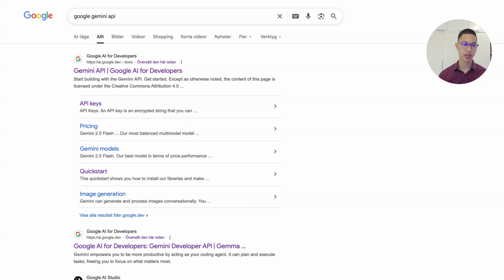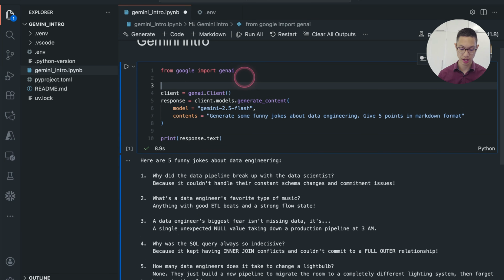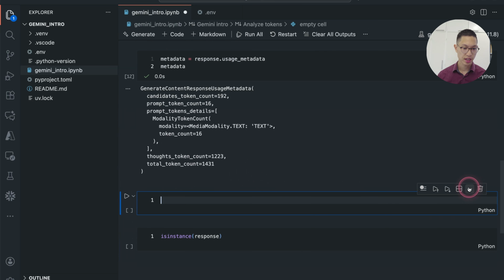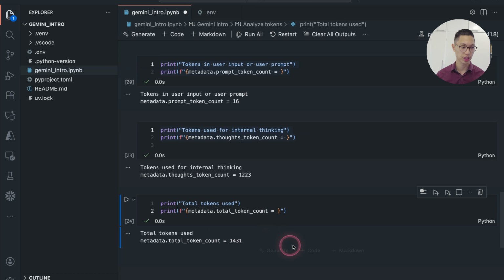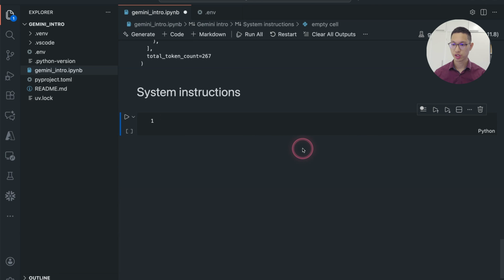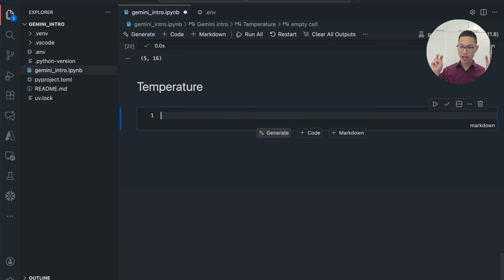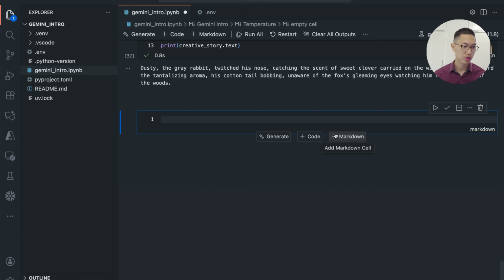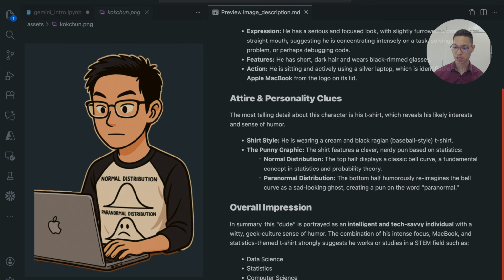Introduction to Working with Gemini API in Python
Join us in this comprehensive tutorial exploring the Gemini API in Python. Learn how to get started by securing your API key and setting up your environment. Dive deep into text generation, token management, system instructions, and thinking temperature. Discover how the Gemini API handles multimodal inputs, including examples using images. Perfect for developers looking for a powerful and flexible API with a great free tier. Don't miss out on optimizing token usage and enhancing your project with a robust text generation tool.

00:00 Introduction to Gemini API
01:21 Getting the API Key
02:19 Setting Up the Environment
04:09 Connecting to Gemini API
04:38 Generating Content with Gemini
08:35 Understanding Tokens and Costs
15:56 Configuring Thinking Parameters
19:42 Exploring System Instructions
24:24 Adjusting Temperature for Creativity
29:09 Working with Multimodal Inputs
34:31 Conclusion and Summary